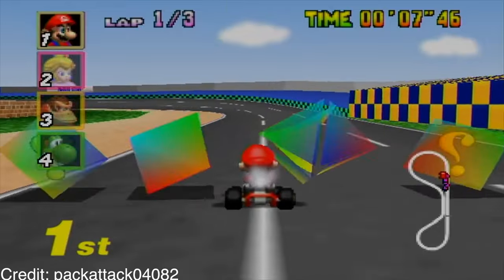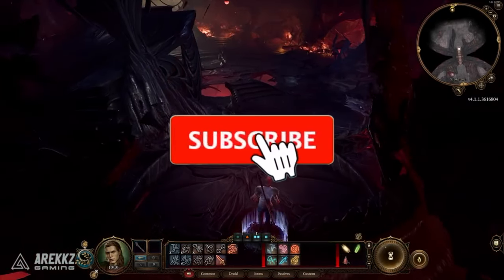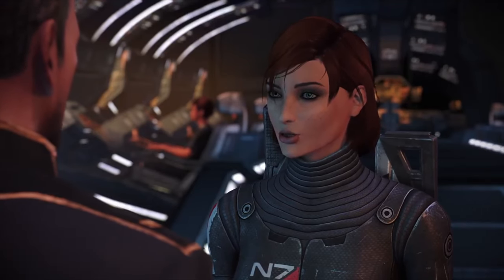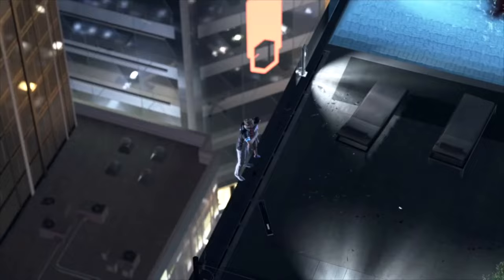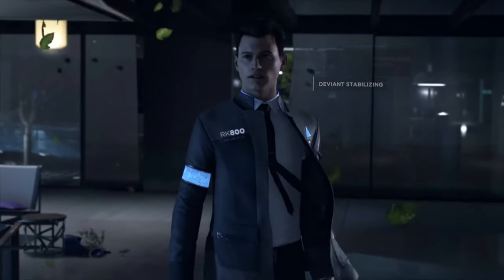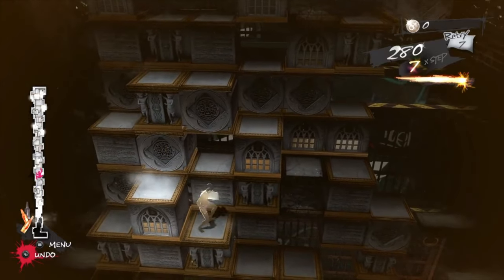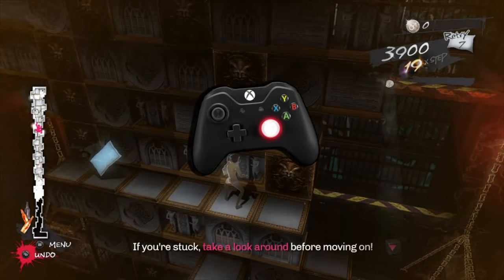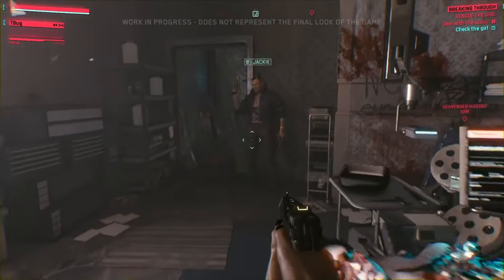THE CHOICE IS YOURS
In this video we delve into the concept of non linear games that allow the player to make impactful choices

Please like and sub to help me reach my goal of 1000 subscribers :)